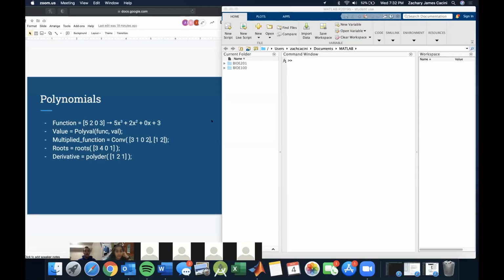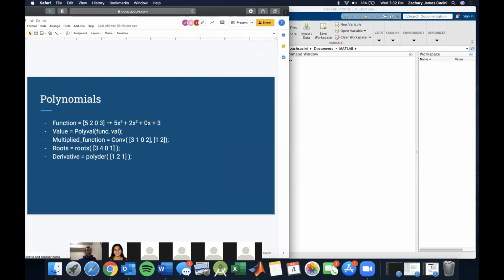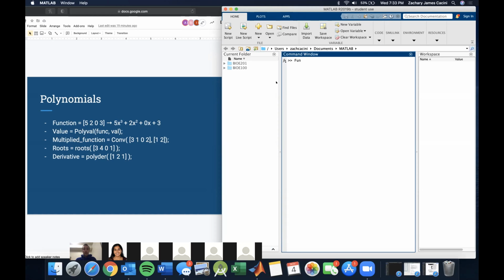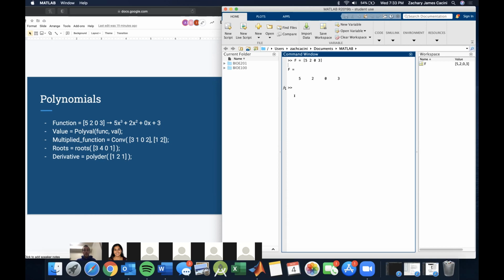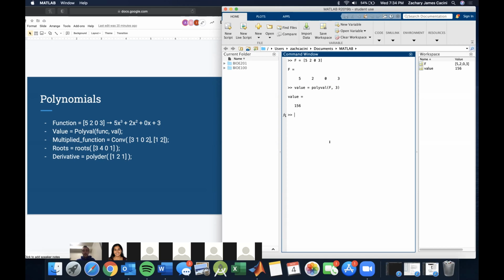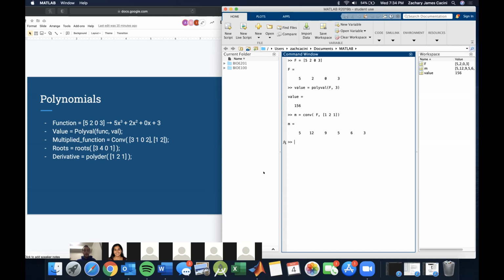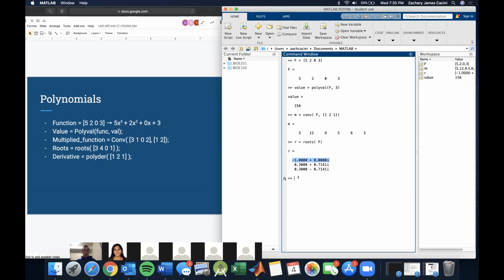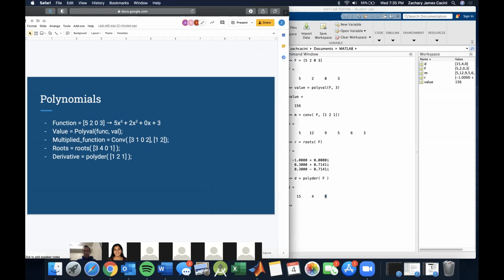BMES Polynomials in Matlab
Overview of how to write polynomials, find their roots, and take the derivatives of them in Matlab.